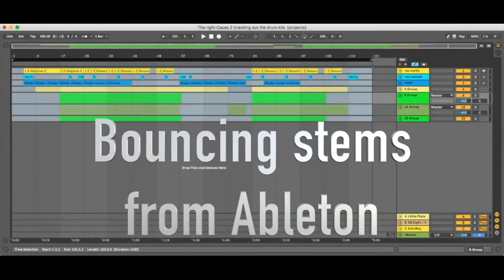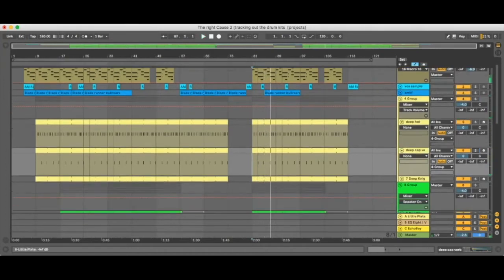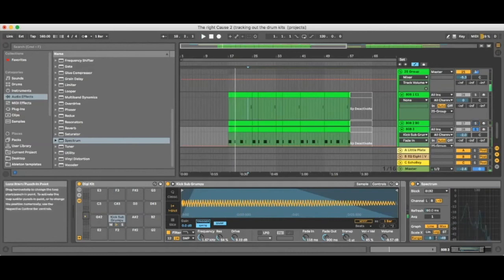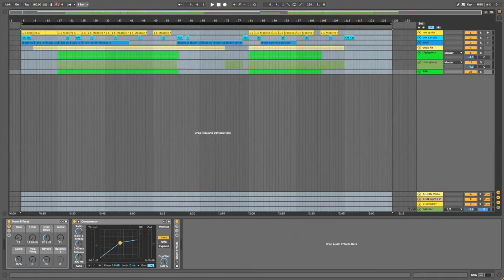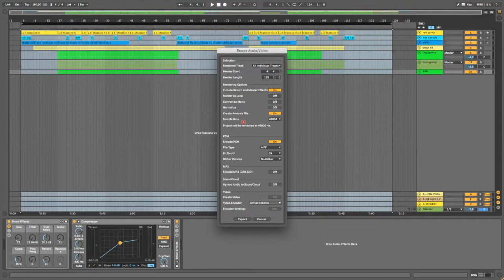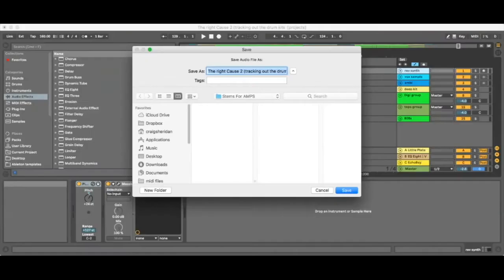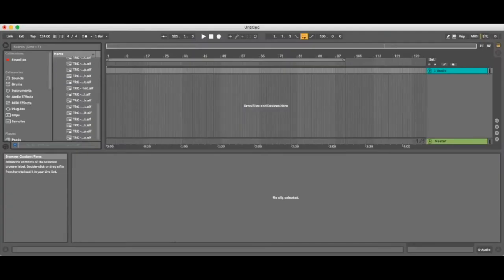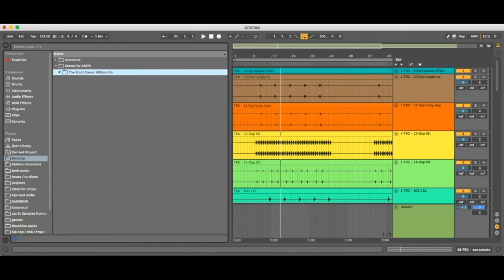Tech Tips - Future proofing stems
Craig talks you through the process of bouncing out stems for Ableton.